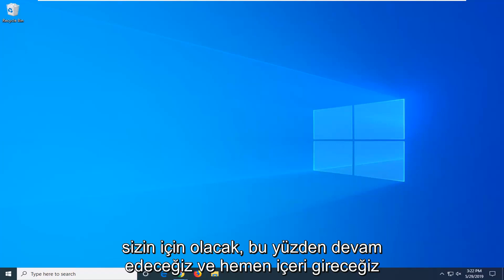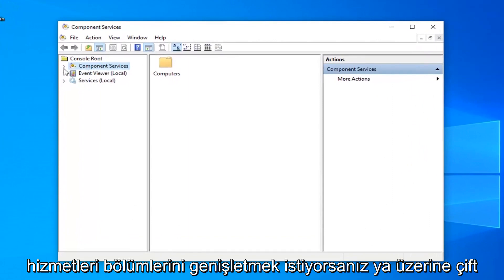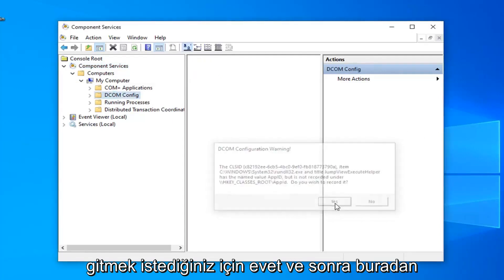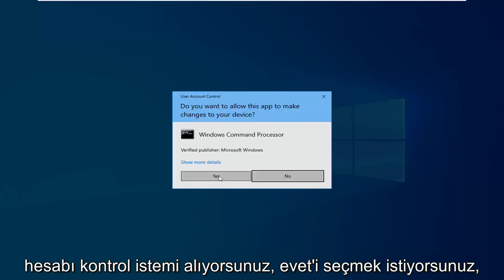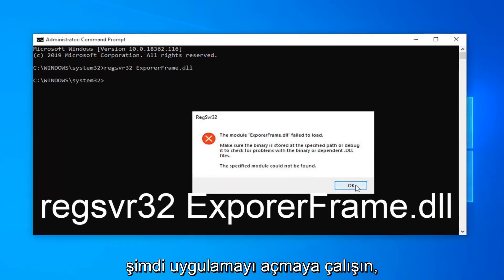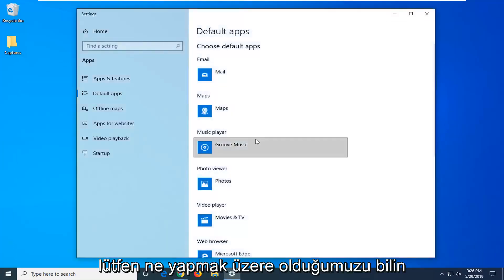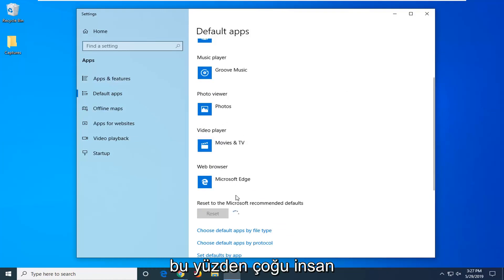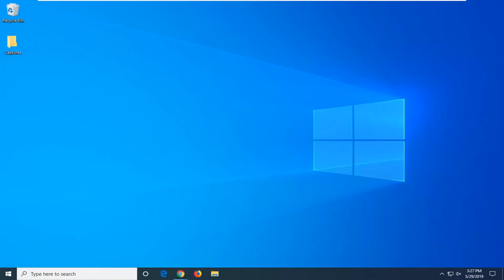Düzeltme: Windows 10/8 / 7'de Sınıf Kayıtlı Değil hatası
Sınıf Kayıtlı Değil Windows 10 FIX [Eğitim]

Gösterilen Komut: regsvr32 ExporerFrame.dll

Sınıf kaydedilmedi hata mesajı PC'nizde çeşitli sorunlara neden olabilir ve sorunlardan bahsetmişken, birçok kullanıcı aşağıdaki sorunları da bildirdi.

Resimler, videolar açılırken sınıf kaydedilmedi hatası – Kullanıcılara göre, resim veya videoları açmaya çalışırken bu hata mesajı görünebilir. Bu sorunu yaşıyorsanız, çözümlerimizden bazılarını denediğinizden emin olun.

Sınıf kayıtlı değil Windows 10 Fotoğraflar - Bu hata, Windows'un herhangi bir sürümünde görünebilir ve birçok kullanıcı, Fotoğraflar uygulamasını çalıştırmaya çalışırken bunu bildirdi.

Sınıf kayıtlı değil explorer.exe, Excel, regsvr32, Görev Çubuğu, Internet Explorer, Outlook, Microsoft Edge, Windows Media Player - Birçok kullanıcı çeşitli uygulamaları çalıştırmaya çalışırken bu hata mesajını bildirdi. Onlara göre, bu hata mesajı Outlook, Edge, Internet Explorer'da görünebilir, ancak Windows Gezgini kullanırken de görünebilir.

Sınıf kayıtlı PDF değil – Bazı durumlarda, kullanıcılar bu hatayı PDF dosyalarını açmaya çalışırken bildirdi. Bu bir sorun olabilir, ancak çözümlerimizden birini kullanarak sorunu çözebilmelisiniz.

Sınıf kayıtlı değil msstdfmt.dll – DLL dosyaları bazen bu soruna neden olabilir ve bunu bilgisayarınızda yaşıyorsanız, o DLL dosyasıyla ilişkili uygulamayı kaldırdığınızdan ve sorunun çözülüp çözülmediğini kontrol ettiğinizden emin olun.